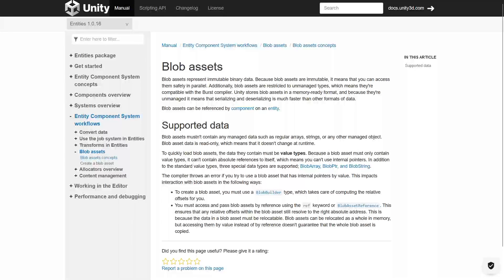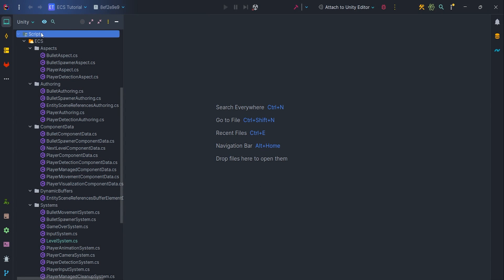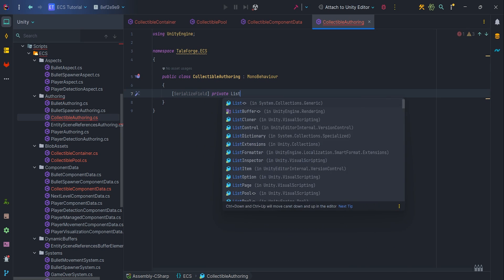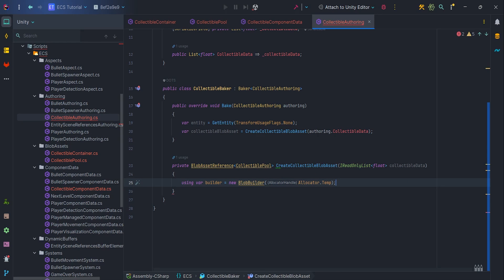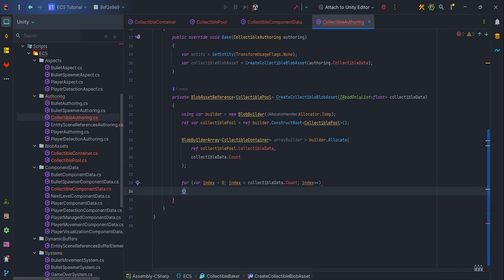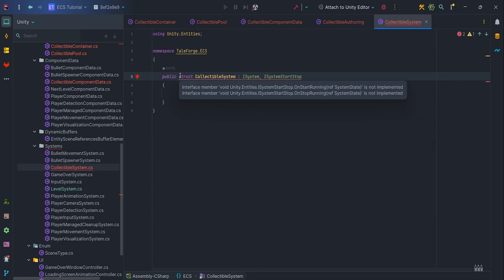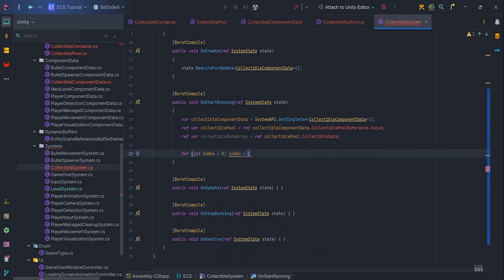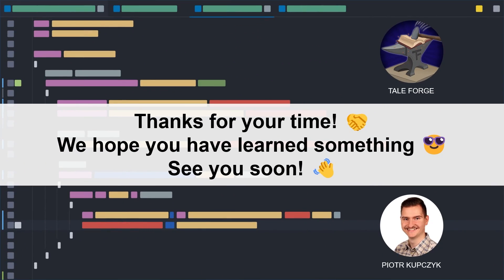BlobAsset - What is it? - Theory with minimum working example - Unity ECS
BlobAssets represent immutable binary data - because all the benefit of using BlobAssets and their performance comes from the fact that the data is read-only binary. In this sense, they are a great addition when passing data, because we can rewrite data from ScriptableObject to BlobAsset. But that's not all - if we have high-order filter coefficients - or a machine learning training set, or any other large data set - BlobAssets come to the rescue!

0:00 - Intro
0:06 - Theory
1:20 - Minimal Working Example
8:00 - Results
8:16 - Ending